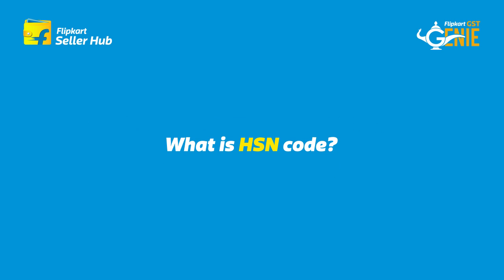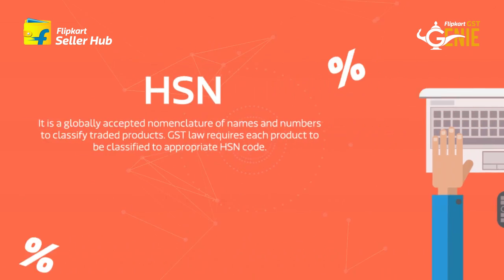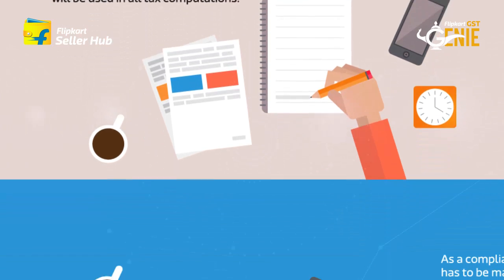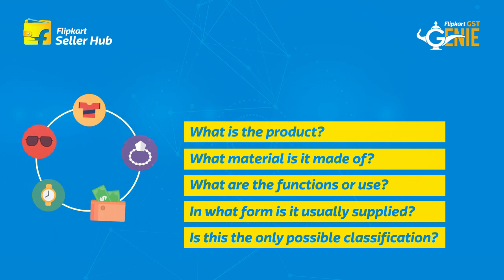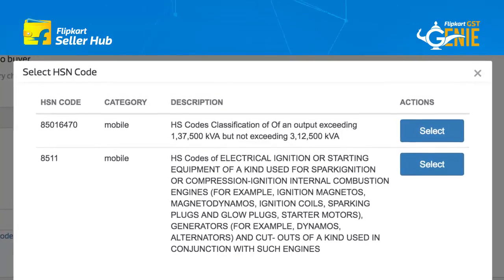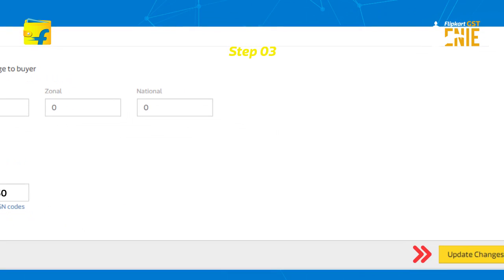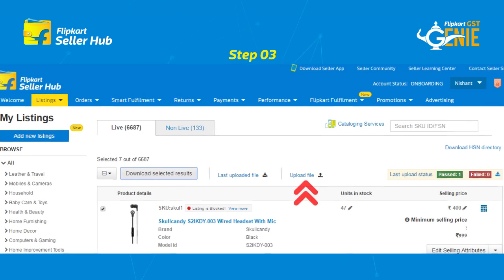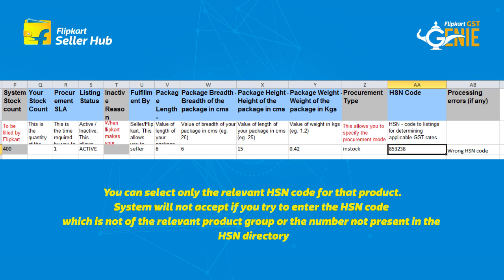What is HSN Code and how to upload it on the dashboard?